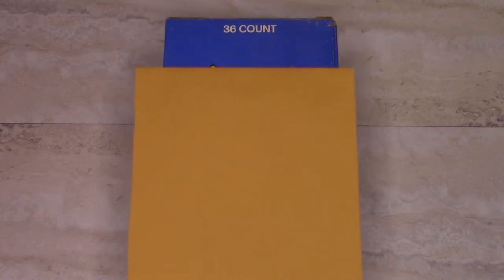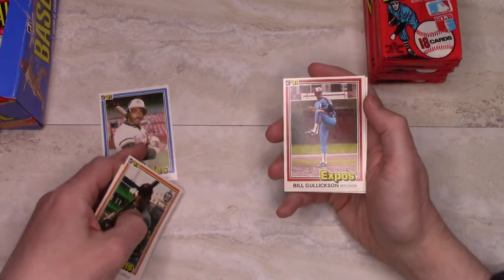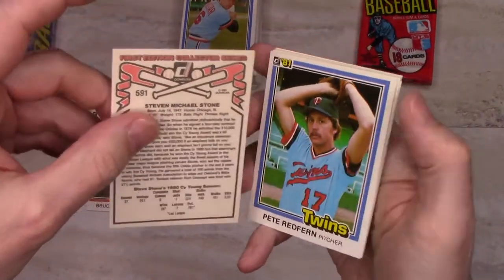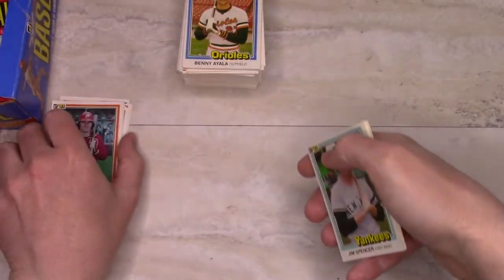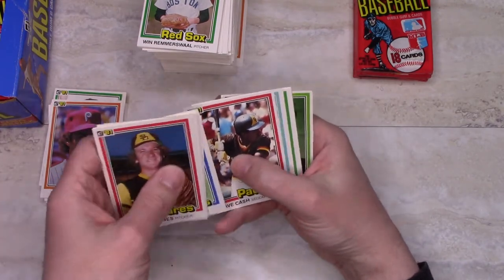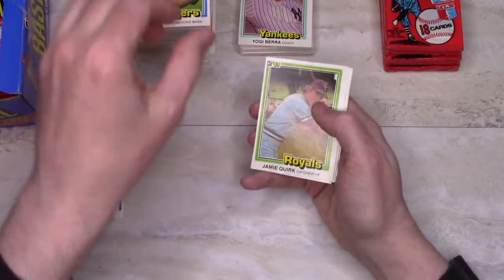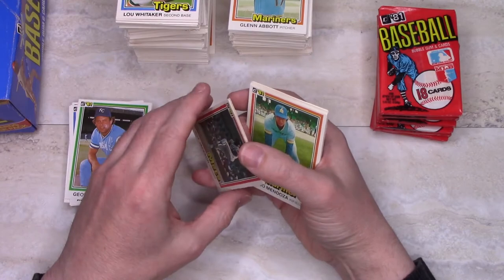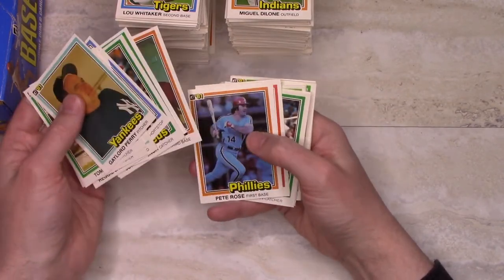Opening a 1981 Donruss wax box!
The first year of Donruss was a little rough around the edges, but still a fun rip!  I haven't opened any of these since 1981!